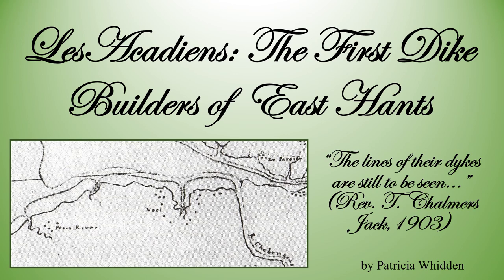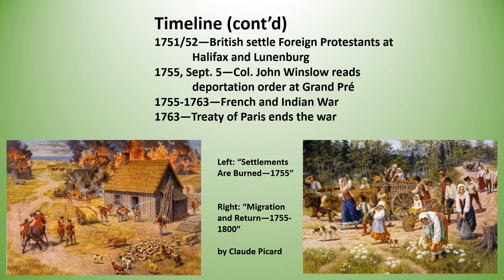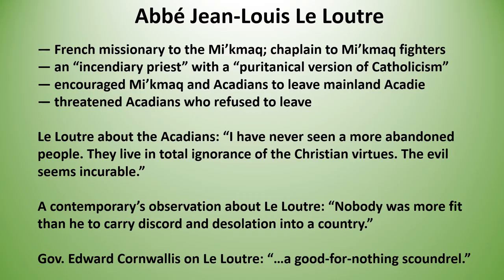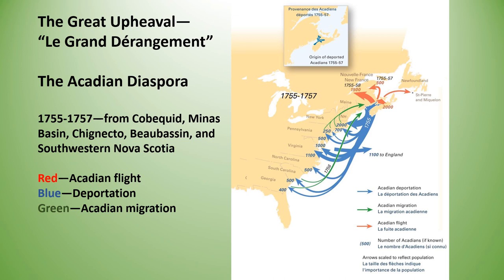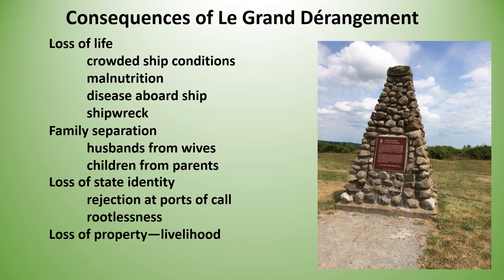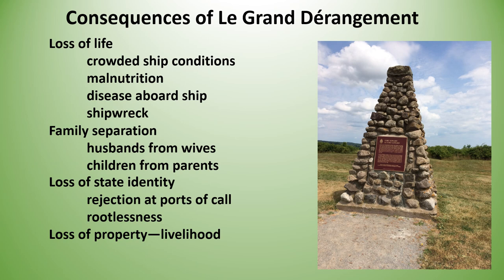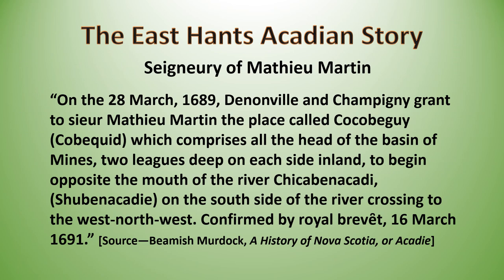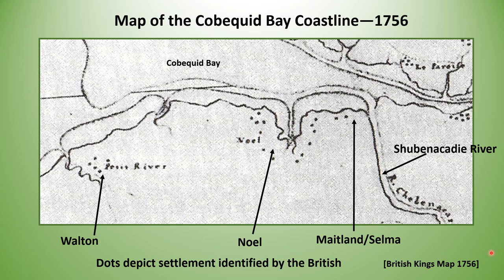Les Acadiens The First Dike Builders of East Hants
A brief overview of Acadian history in Nova Scotia up to the deportation --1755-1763, their diking legacy, and a closer look at the Acadian presence in East Hants, Nova Scotia.